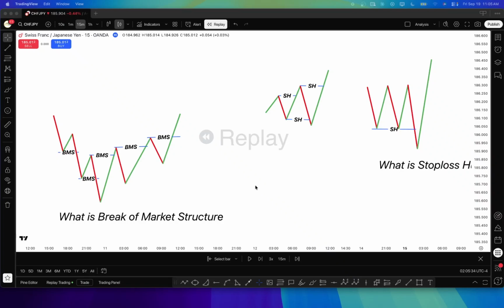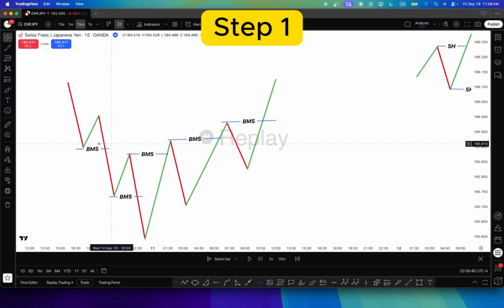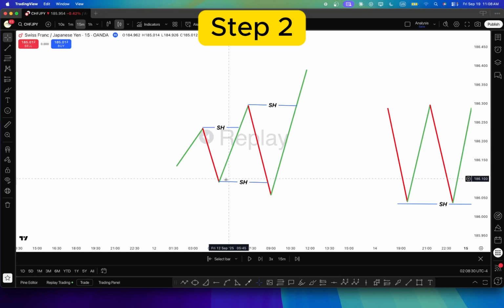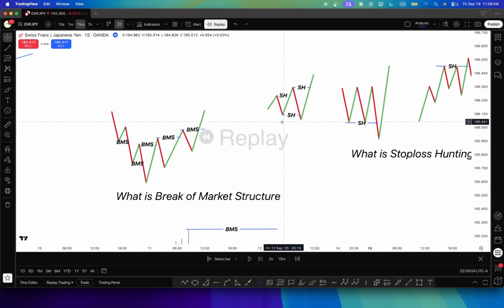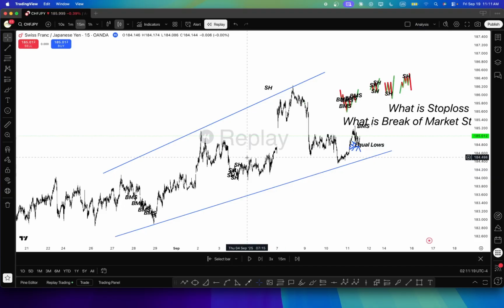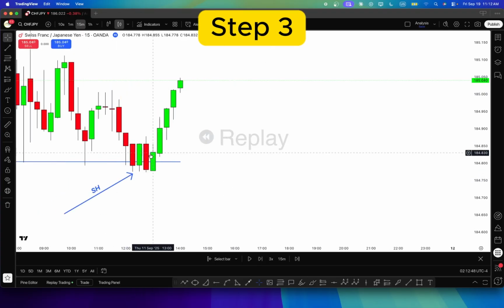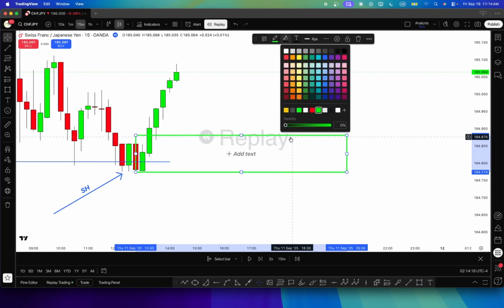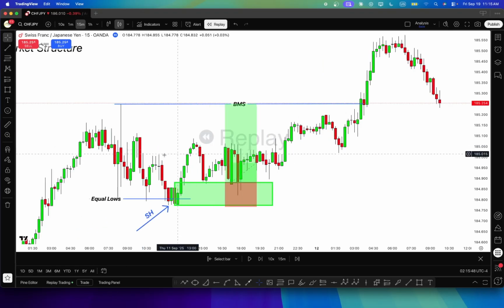Return to Order Block Trading Strategy | Must Learn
Return to Order Block Trading Strategy | Forex Trading Guide for Smart Entries & Profits

Master the Return to Order Block Trading Strategy with this simple 3-step process designed to help you trade smarter and more effectively. In this video, I’ll walk you through each step in detail so you can confidently apply this strategy in your forex trading journey.

📌 Here’s What You’ll Learn:
1️⃣ Break of Market Structure – Learn how to identify market structure breaks to spot high-probability trade opportunities.
2️⃣ Stop Loss Hunting – Understand how to recognize liquidity grabs and avoid being trapped by institutional moves.
3️⃣ Order Block Identification – Discover how to find and use strong order blocks for precise trade entries and better results.

⚡ Why This Strategy Works:

Provides a clear and structured trading process
Helps you avoid false signals and stop loss hunts
Increases accuracy and consistency in your trades

Video Chapters
00:00 Intro
00:34 Break of Market Structure
01:40 Stop Loss Hunting
06:06 Order Block
07:10 Return to Order Block Trading Strategy Indicator
07:39 Example